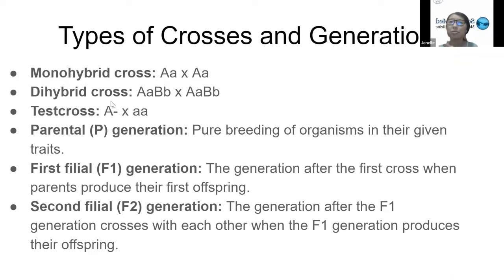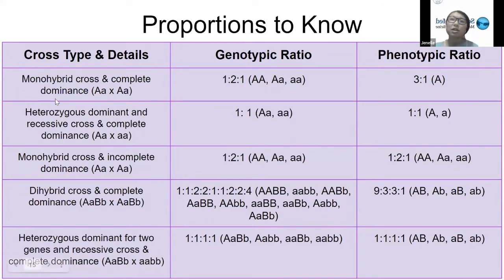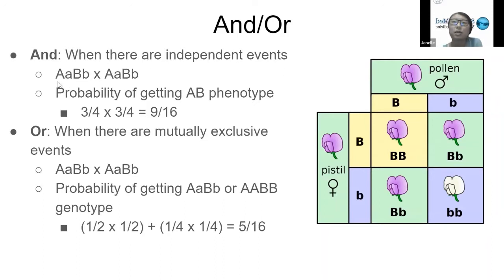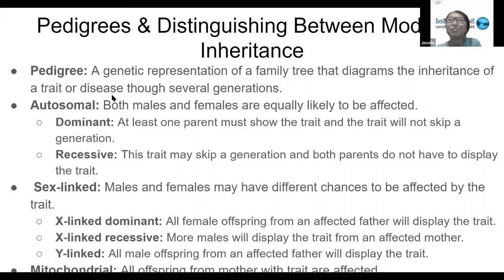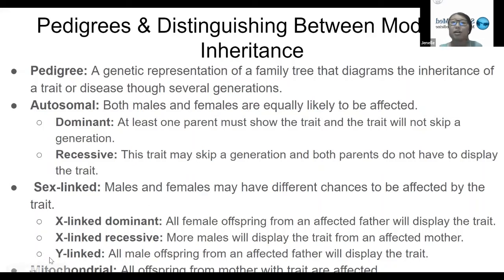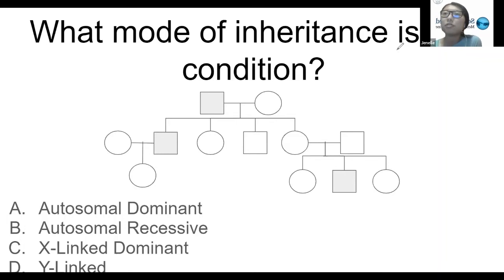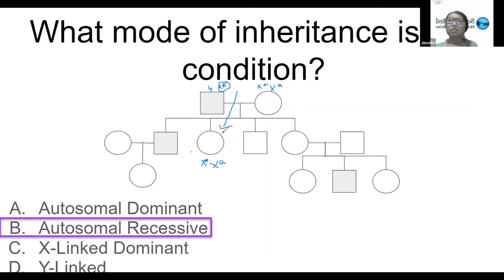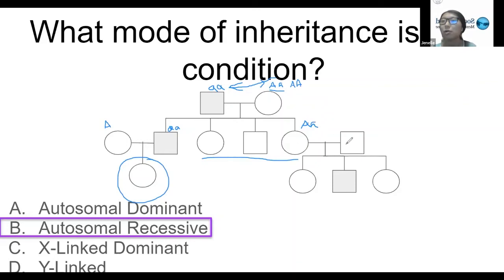MCAT Biology Population Genetics - Topic 2/4: Analyzing test crosses, recombination, and pedigrees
MCAT tutor Jenelle reviews Population Genetics from the BIO/BIOCHEM section of the MCAT, from the Analyzing test crosses, recombination, and pedigrees part of the Population Genetics lecture.